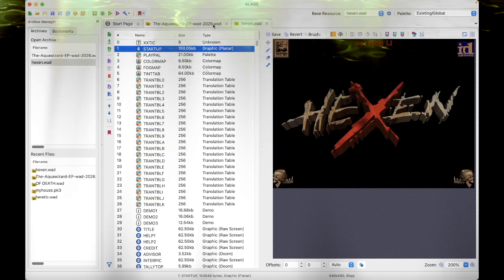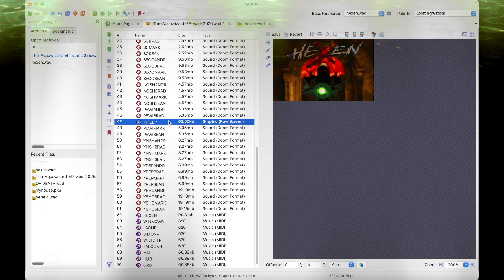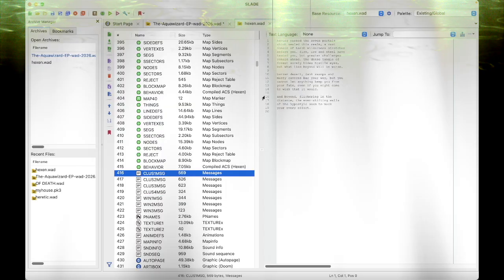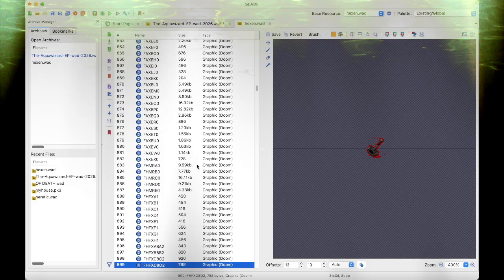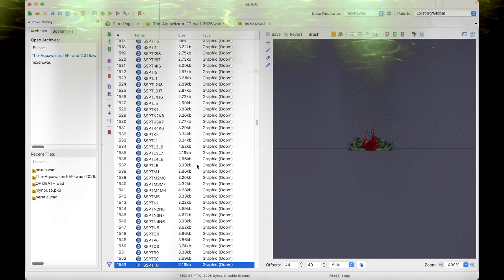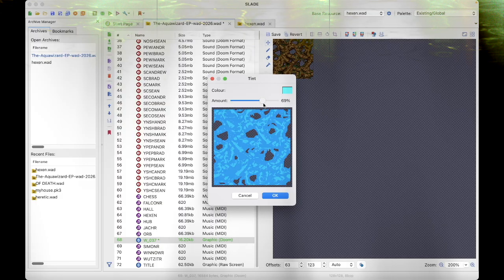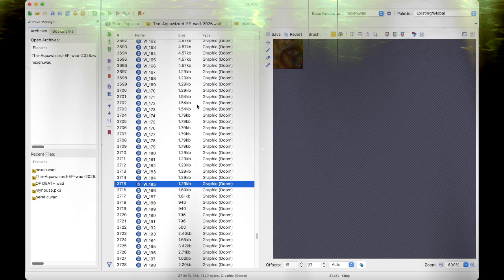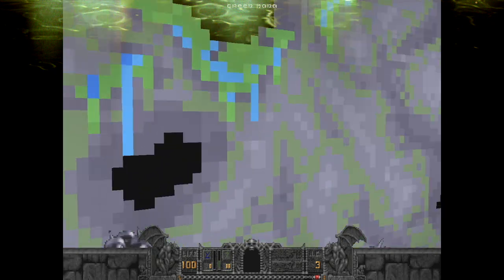How to Graphics in AquaWadWizard.wad · DevLog 1.5.28 · Coffee and Cats Ep. 28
How do you graphics in Hexen? How come Doom engine graphics format? Where do SLADE come from? Why don't they release more music instead of working on stuff like this? All your questions are answered thoughtfully in other very helpful tutorial videos, but this one skims over all that and infodumps all you need to know about contributing graphics edits to the AquaWadWizard.wad!

We have updated our links to the latest, greatest version:
Public beta testing modification file. “The-Aquawizard-EP-wad-2026v6.pk3” 104,851,045 bytes (104.9 MB on disk)

We have helpful chapter markers for those who need to hear less from me and get to the important stuff:
00:00 - Yappin
03:51 - Demo of editing a graphic
05:51 - Checking out base Hexen graphics in SLADE
17:36 - Checking out modded graphics in game
20:00 - Checking out more base Hexen graphics in SLADE
22:33 - Checking out modded graphics in game again